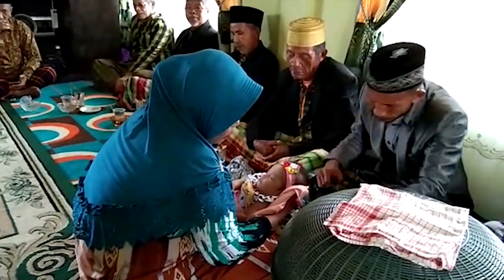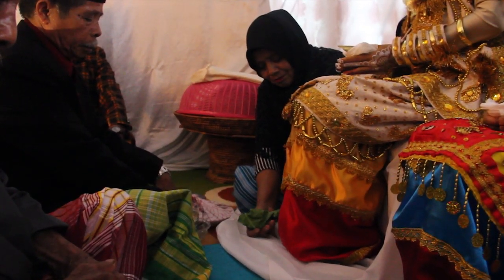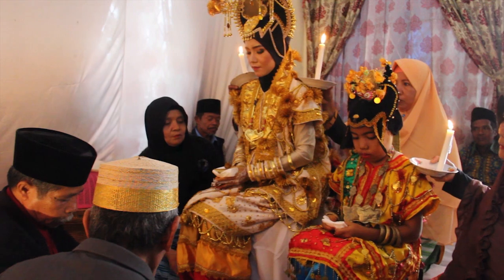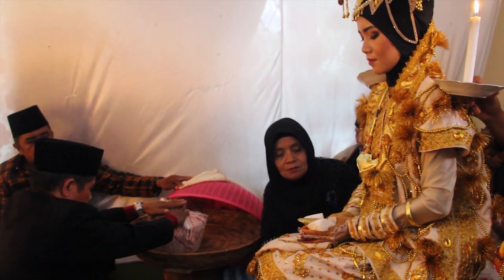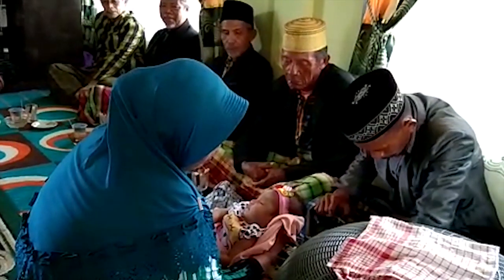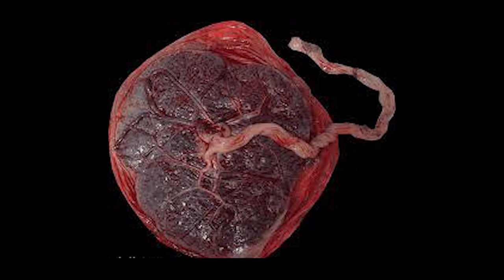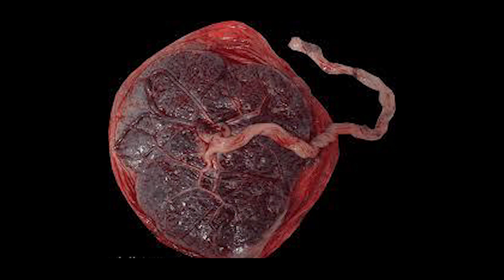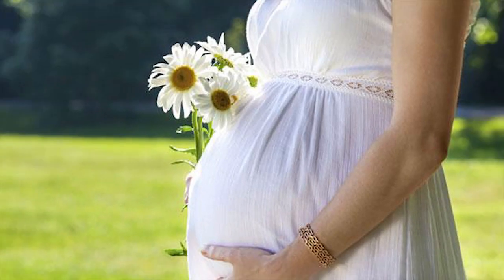Sejarah Laporo Buton,#1 Hajatan Adat Laporo ( Sampua/Pingitan, sadakaa Laloncia, Pohoraano Bhenu)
pesona budaya laporo buton indonesia